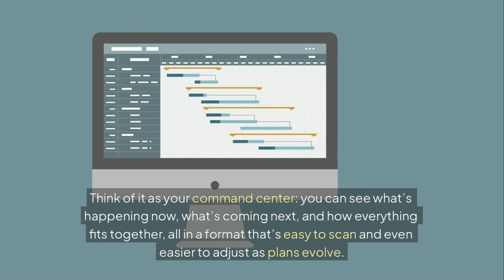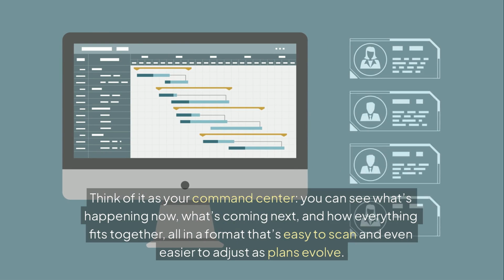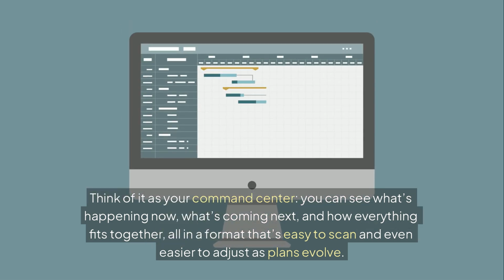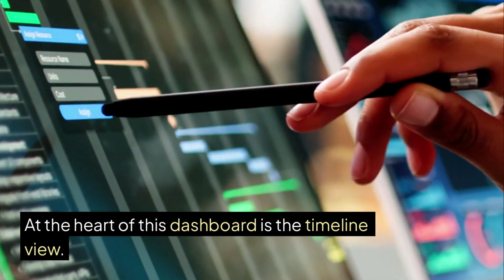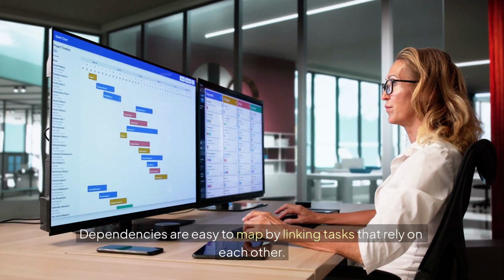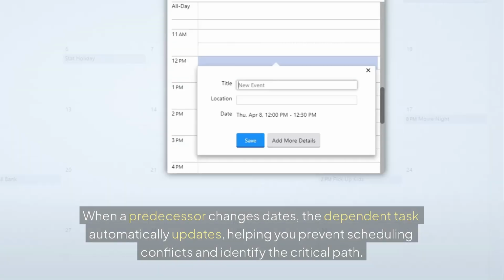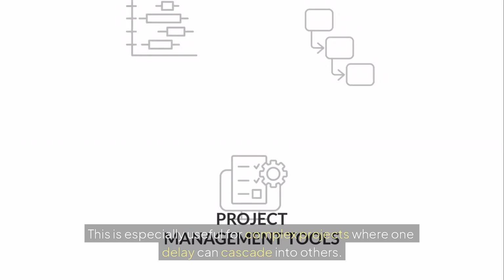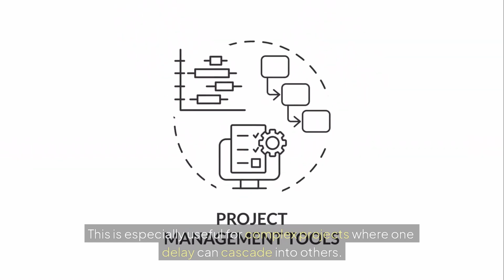How to Build a Project Timeline Dashboard in Notion - 2025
Visualize your projects and deadlines clearly with a Notion timeline dashboard! 📅⏱️

Steps
• Open Notion → Create a new page → Title it “Project Timeline Dashboard”
• Add a database → Columns: Project, Task, Start Date, End Date, Status, Owner
• Change view → Select “Timeline” → Assign start and end dates to tasks
• (Optional) Add filters and color coding → Highlight priorities, overdue tasks, or team members
• Review and update regularly → Track progress, adjust timelines → Keep projects on schedule

Timestamps
0:00 How To Build A Project Timeline Dashboard In Notion - 2025
0:05 Create New Page → Project Timeline Dashboard
0:15 Add Database → Project, Task, Start Date, End Date, Status, Owner
0:25 Switch To Timeline View → Assign Dates
0:40 Add Filters, Color Coding & Review Progress (Optional)

Helpful Tips: Assign Dates Clearly, Use Filters For Focus, Color-Code Tasks For Quick Insights

If you find this video on How To Build A Project Timeline Dashboard In Notion - 2025 helpful, please consider subscribing to the channel so we can continue to bring you amazing troubleshooting tips for your PC!